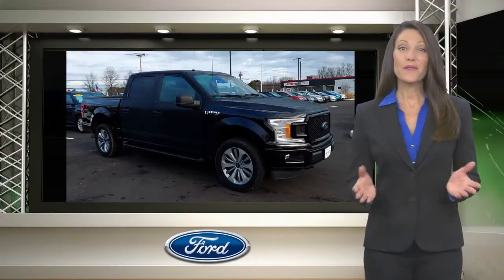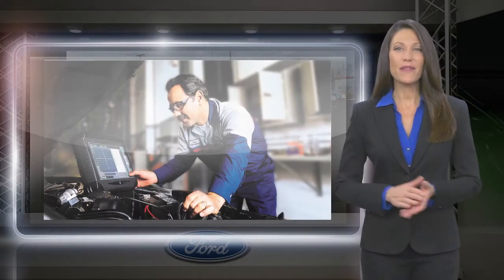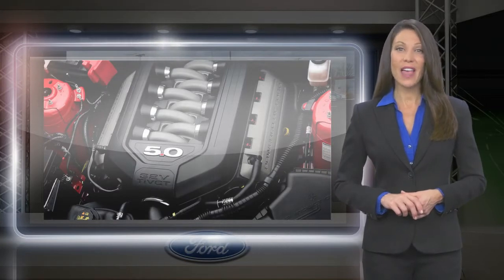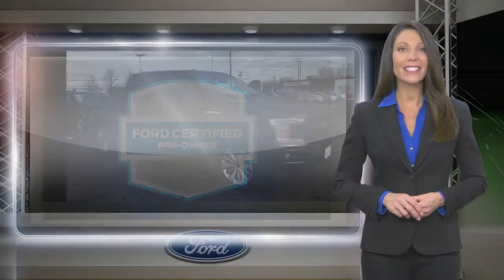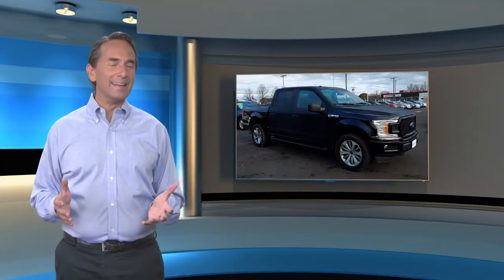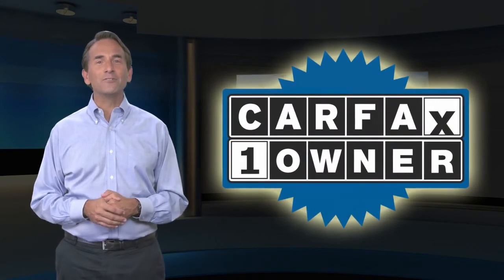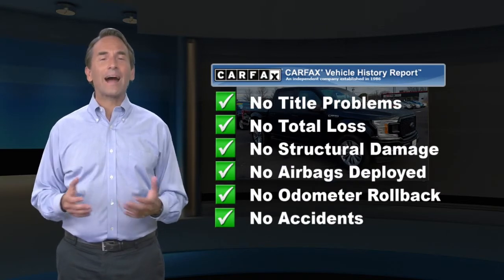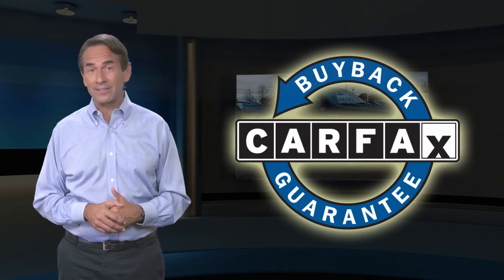Certified 2018 Ford F-150 XL, Point Pleasant, NJ U13018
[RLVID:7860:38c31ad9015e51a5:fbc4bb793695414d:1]